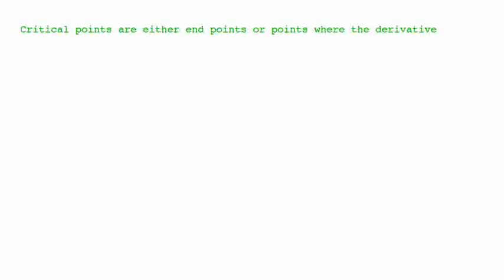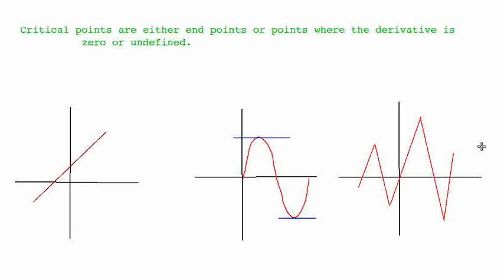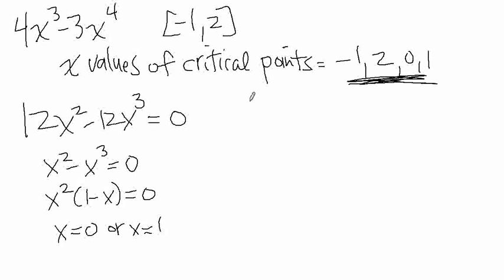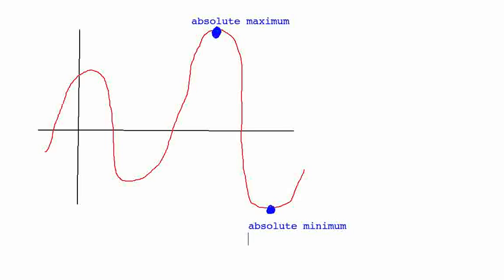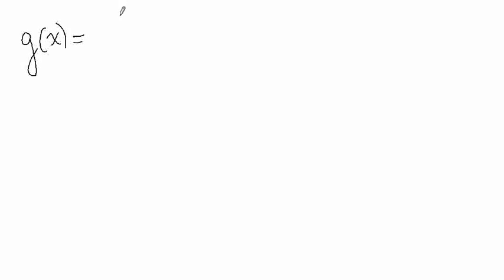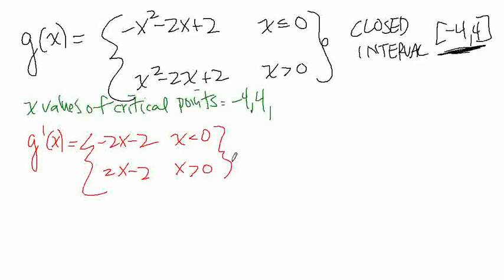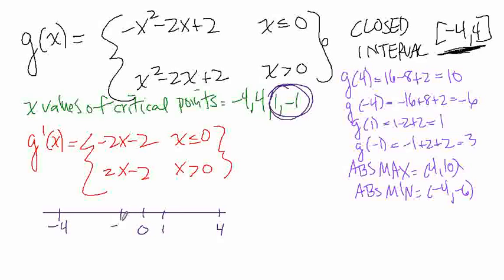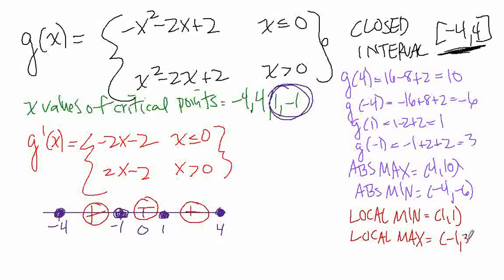Philfour AP Calculus AB : Derivatives - Critical Points & Extrema